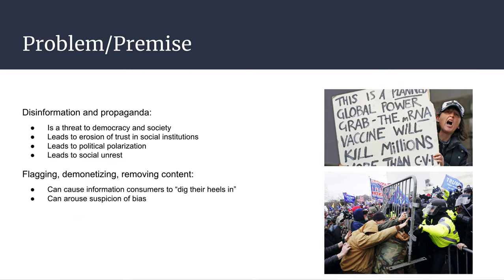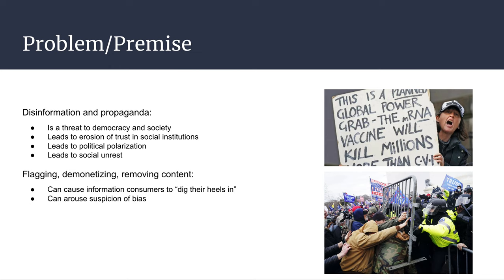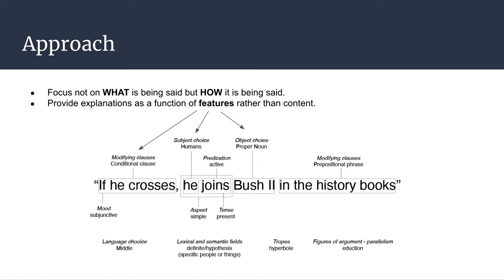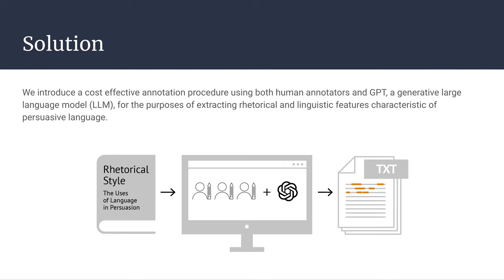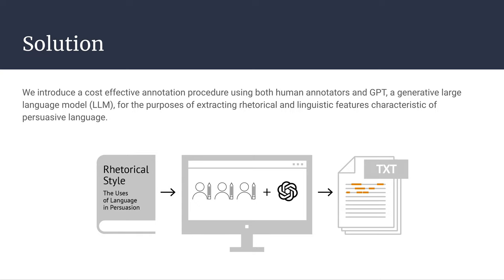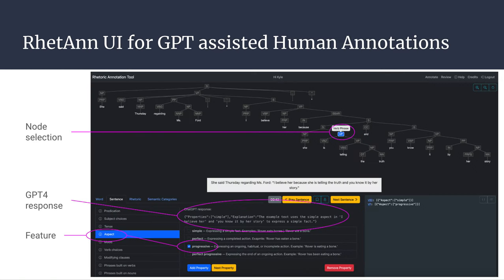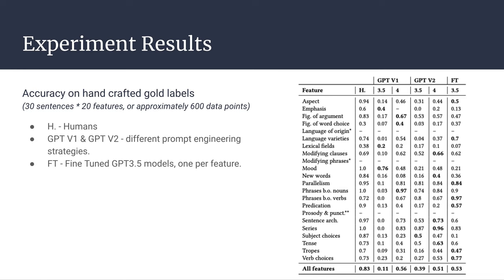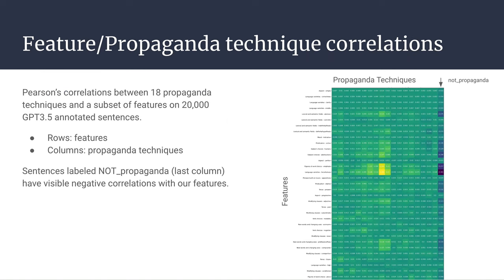[w05f0023] GPT assisted annotation of rhetorical and linguistic features for interpretable detection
"GPT assisted annotation of rhetorical and linguistic features for interpretable detection of propaganda techniques in news text - on a budget.

Kyle Hamilton, Luca Longo and Bojan Bozic"